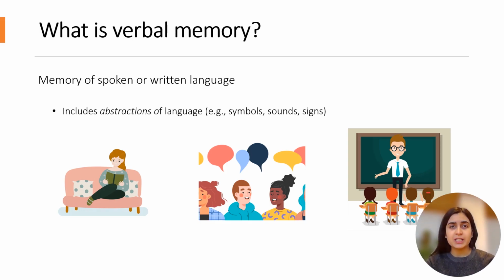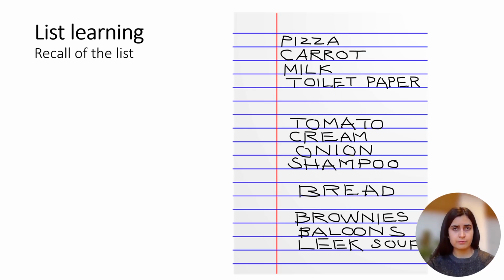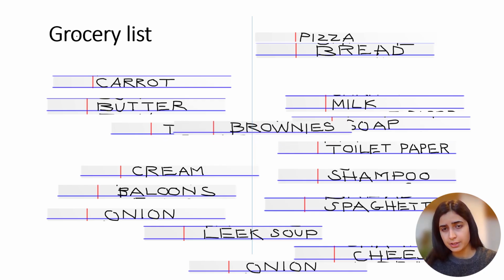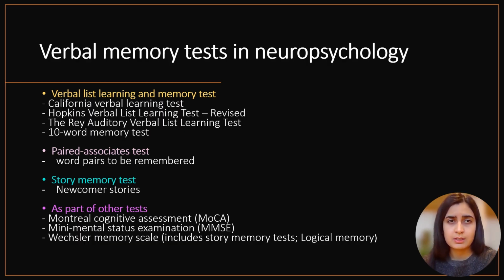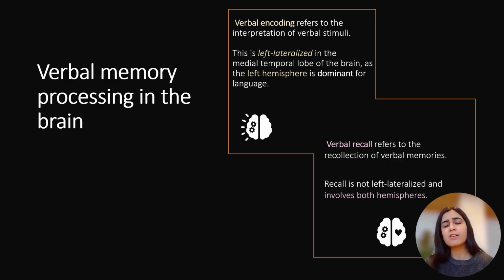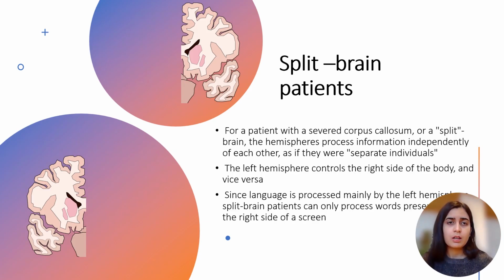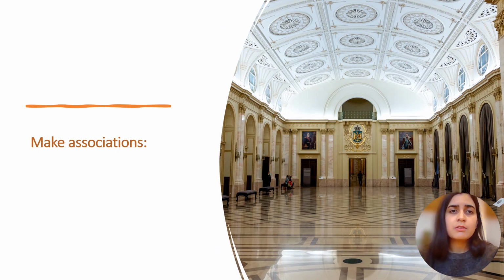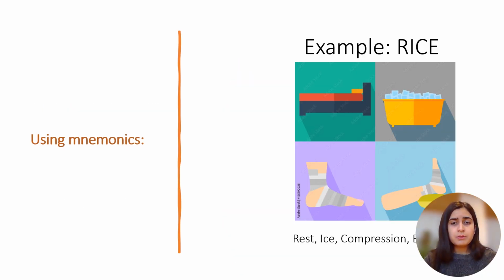8 2 5 1 ENIGMAU VerbalMemory